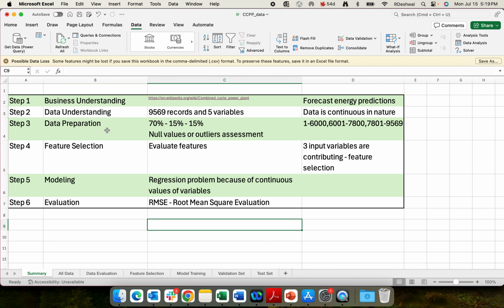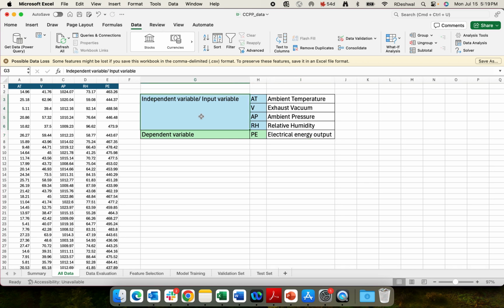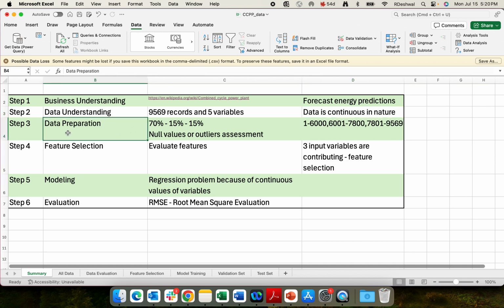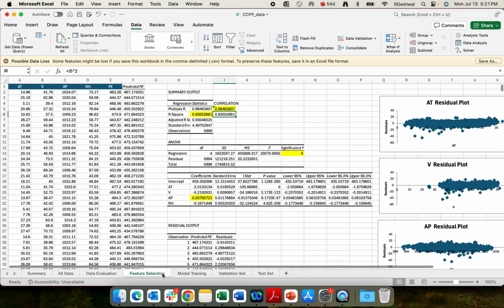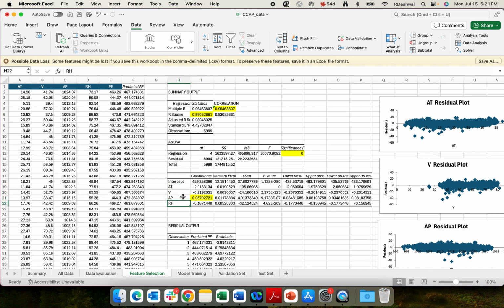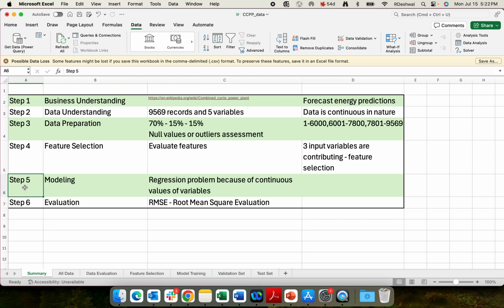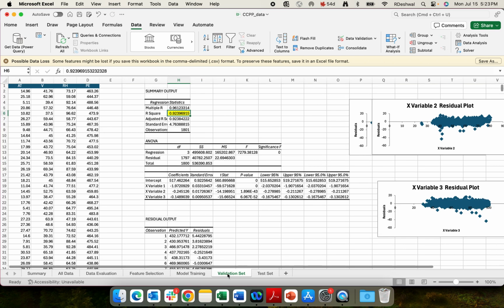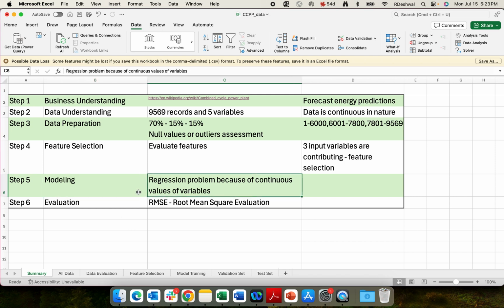Building an ML Model: assignment for the course Machine Learning Foundations for Product Managers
Building a model for forecasting energy values